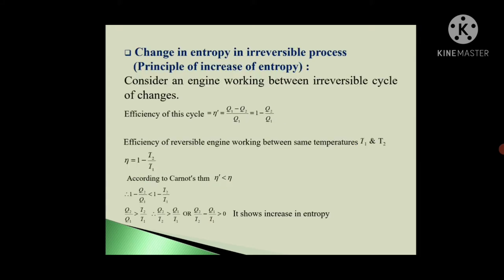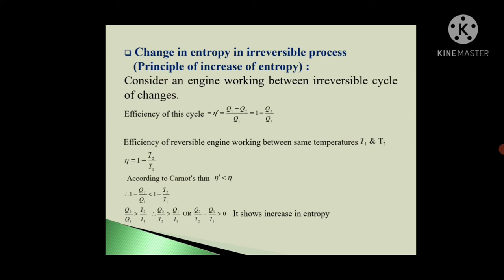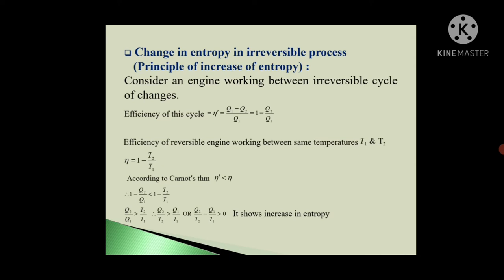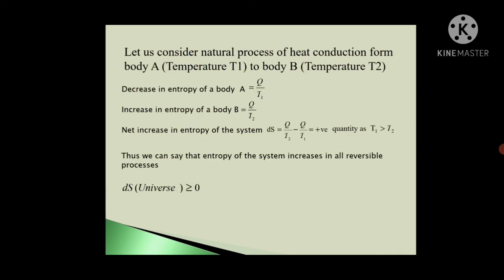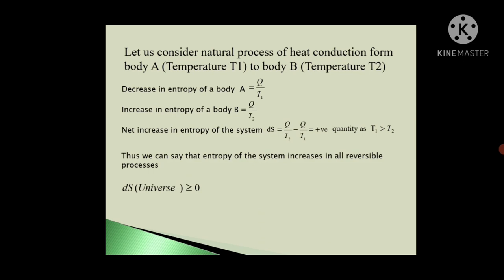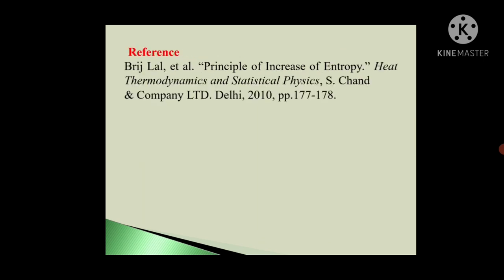Change of entropy in Irreversible Process.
Here change of entropy  in Irreversible  Process has been  discussed. It has been observed that entropy  in Irreversible  Process increases.